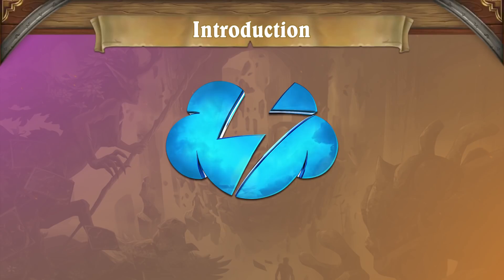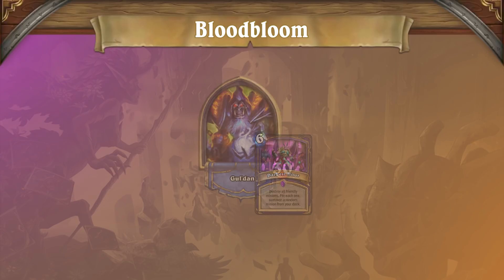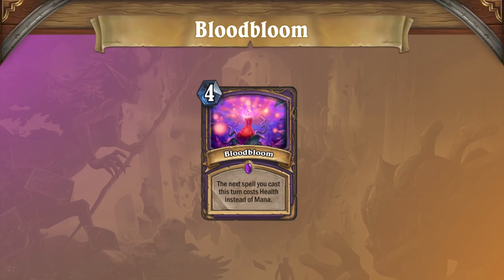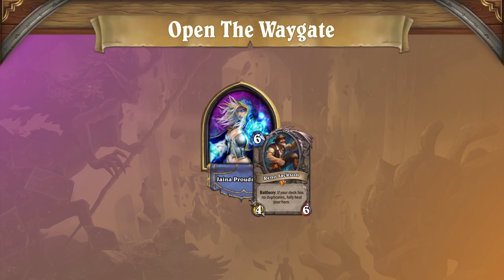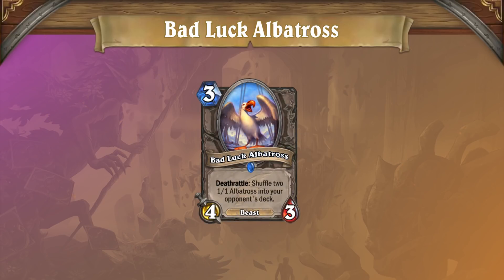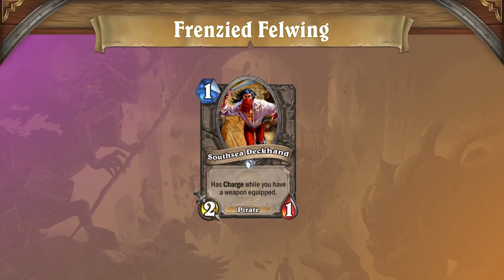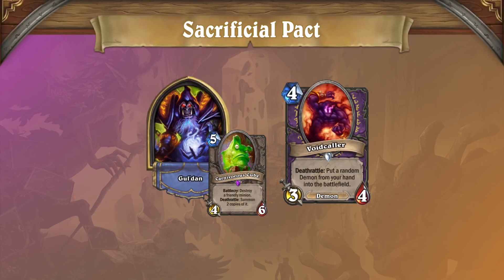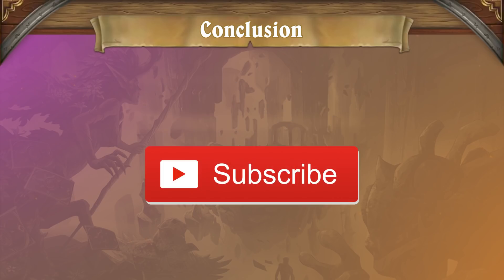WILD APRIL PATCH ANALYSIS | Tempo Storm Hearthstone [Ashes of Outland]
Following the release of Ashes of Outland, several cards were deemed too powerful and thus have been nerfed! Now that the nerfs are live, join us as we take a look at how these balance changes will impact the Wild format!

Founded by Andrey Yanyuk (“reynad”) out of his own pocket, the roster now stands among the most decorated of teams in esports and features some of the best competitors and broadcast personalities in Hearthstone, HotS, Fortnite, PUBG Mobile, Shadowverse, the FGC, Summoners War, Rainbow Six Siege, Magic: the Gathering and FIFA.